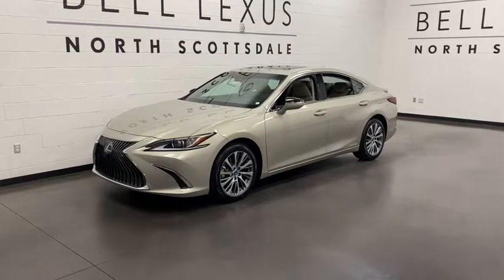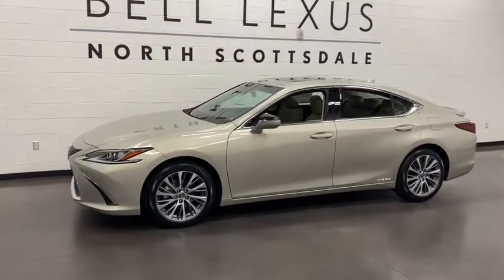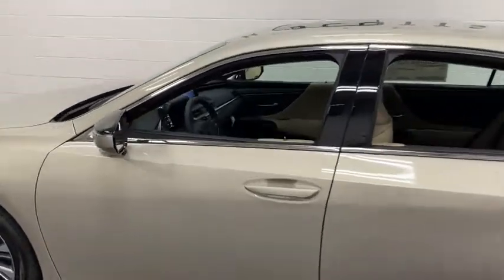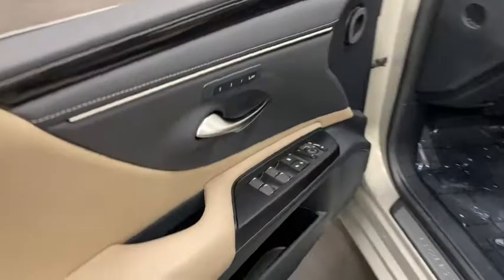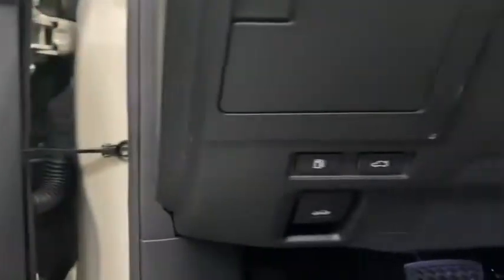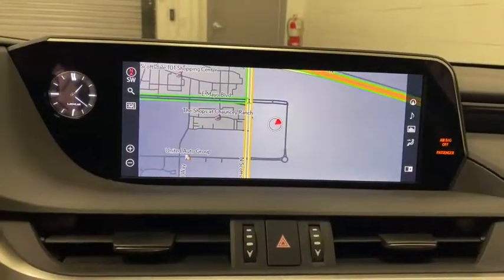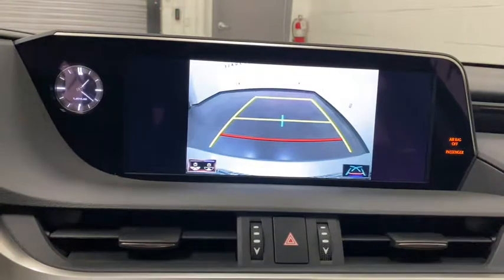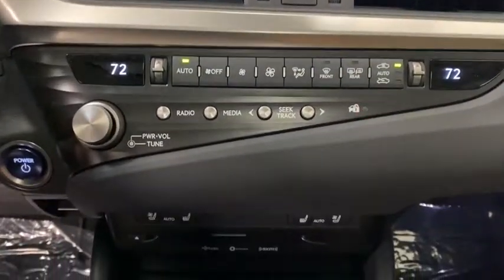2021 Lexus ES Scottsdale, Phoenix, Tempe, Cave Creek, Fountain Hills, AZ 237147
Moonbeam Beige Metallic New 2021 Lexus ES available in Scottsdale, Arizona at Bell Lexus North Scottsdale. Servicing the Phoenix, Tempe, Cave Creek, Fountain Hills area.
2021 Lexus ES 300h Luxury - Stock#: 237147 - VIN#: 58ADA1C16MU002055

18555 N. Scottsdale Rd

Wheels: 18 x 8J Split 10-Spoke High Gloss,10-Way Power Adjustable Front Seats,Genuine Leather Seat Trim,Radio: Multimedia System w/8 Color Display,Blind Spot Monitor w/Park Assist,Wireless Charger,Power Rear Sunshade,Navigation,Wood Trim w/Ambient Lighting,Cargo Net,Key Gloves,Carpet Trunk Mat,Alloy Wheel Locks,Accessory Package,Electrochromic Rear-View Mirror,Acoustic Side Glass,Intelligent Clearance Sonar,Lane Change Assist & Rear Cross-Traffic Alert,Heated & Ventilated Seats,Power Tilt/Telescoping Steering Wheel w/Memory,Rain Sensing Wipers,Traction control,Trip computer,Turn signal indicator mirrors,Variably intermittent wipers,Ventilated front seats,Front beverage holders,Auto-dimming Rear-View mirror,10 Speakers,Compass,Rear Window Blind,AM/FM radio: SiriusXM,Exterior Parking Camera Rear,Auto High-beam Headlights,Apple CarPlay/Android Auto,4-Wheel Disc Brakes,Air Conditioning,Electronic Stability Control,Front Bucket Seats,Front Center Armrest,Leather Shift Knob,Spoiler,Tachometer,ABS brakes,Alloy wheels,Auto-dimming door mirrors,Automatic temperature control,Brake assist,Bumpers: body-color,CD player,Delay-off headlights,Driver door bin,Driver vanity mirror,Dual front impact airbags,Dual front side impact airbags,Emergency communication system,Four wheel independent suspension,Front anti-roll bar,Front dual zone A/C,Front reading lights,Fully automatic headlights,Garage door transmitter: HomeLink,Genuine wood dashboard insert,Genuine wood door panel insert,Heated front seats,Heated steering wheel,Illuminated entry,Knee airbag,Leather steering wheel,Low tire pressure warning,Memory seat,Occupant sensing airbag,Outside temperature display,Overhead airbag,Overhead console,Panic alarm,Passenger door bin,Passenger vanity mirror,Power door mirrors,Power driver seat,Power moonroof,Power passenger seat,Power steering,Power windows,Radio data system,Rain sensing wipers,Rear anti-roll bar,Rear reading lights,Rear seat center armrest,Rear side impact airbag,Rear window defroster,Remote keyless entry,Security system,Speed control,Speed-sensing steering,Steering wheel memory,Steering wheel mounted audio controls,Telescoping steering wheel,Tilt steering wheel